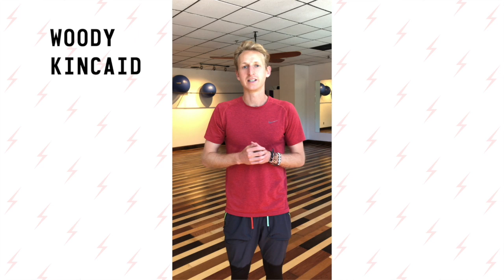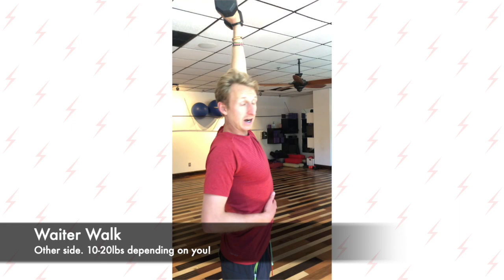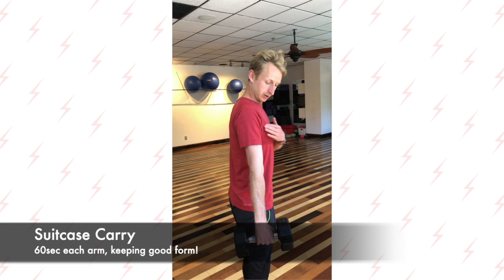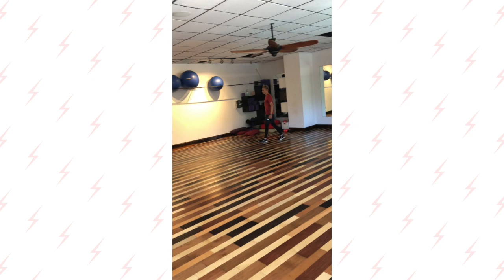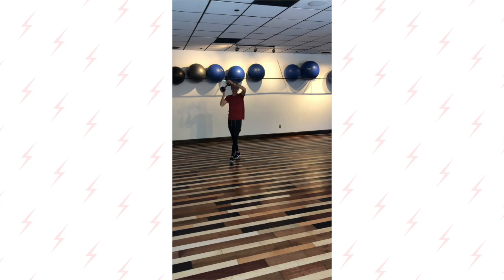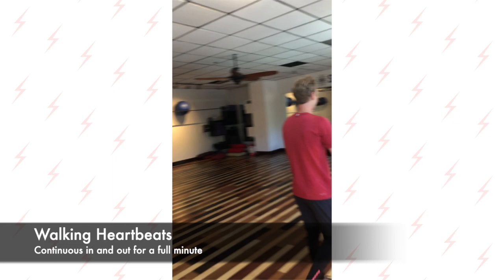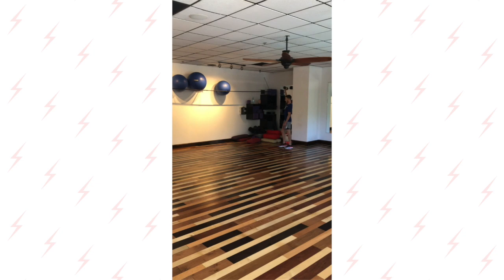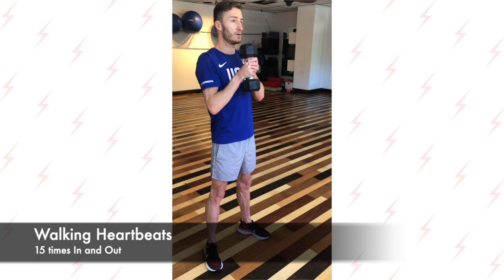At Home Kettle Bell Core Routine w/ Woody Kincaid and Marc Scott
When it comes to swingin' weights and and being great, Marc and Woody are experts. Follow along as they take you through some classic BTC weighted exercises and some "crawl-based" core drills that will make you feel like a kid again. Fair warning, it's harder than it looks!
BTC: At Home S1_18 "Kettle Bell Core"
Follow Bowerman Track Club on Socials